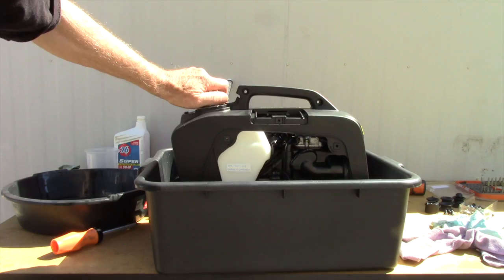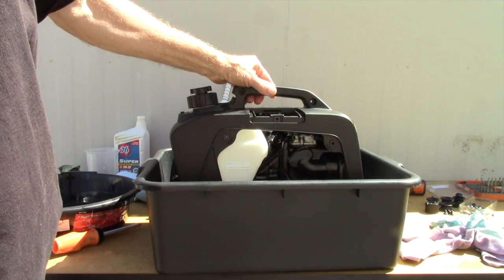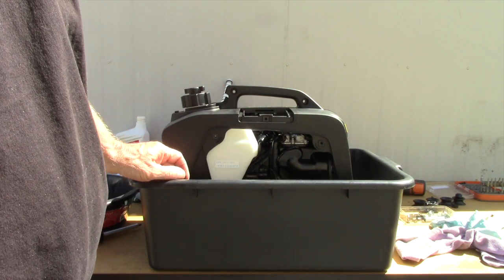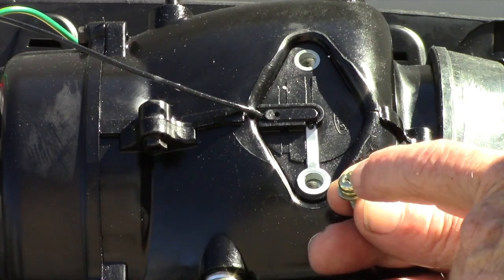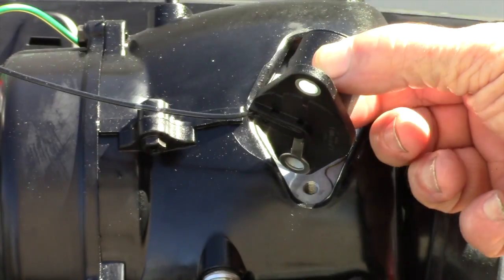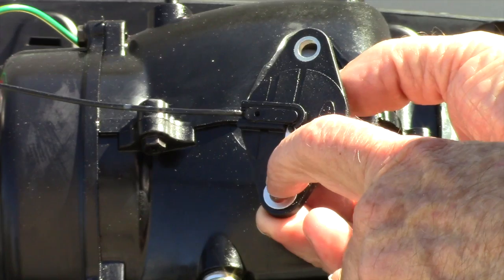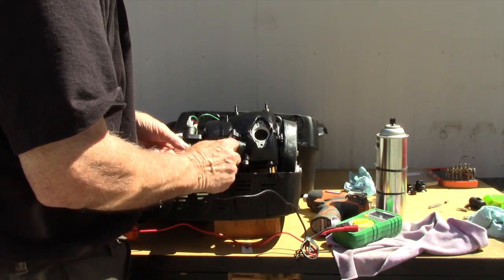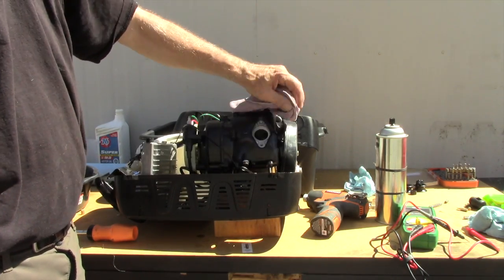Further Generator Tests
This video is about Further Generator Tests